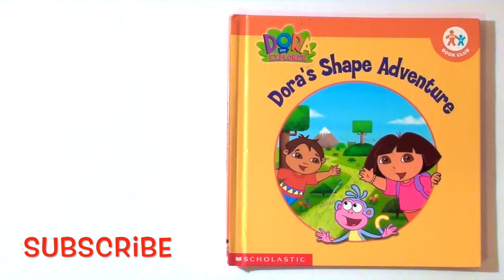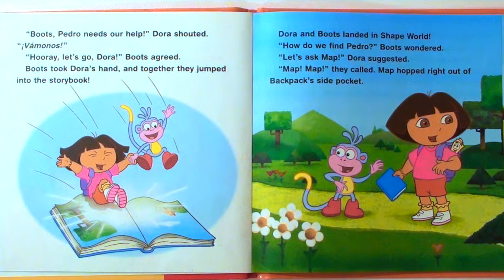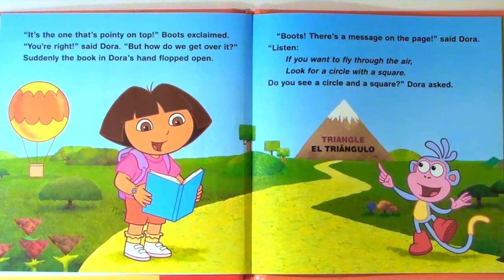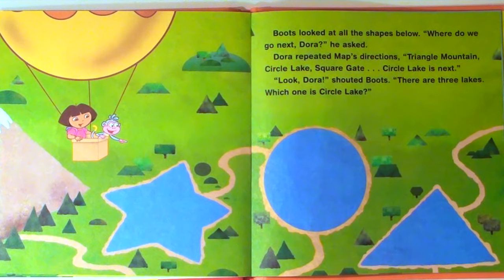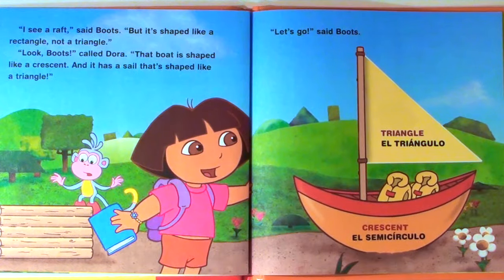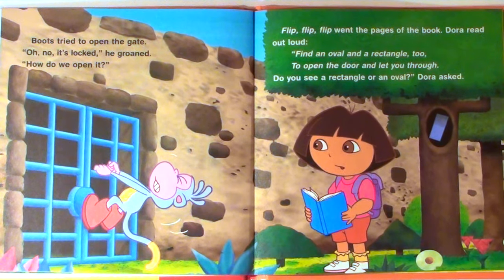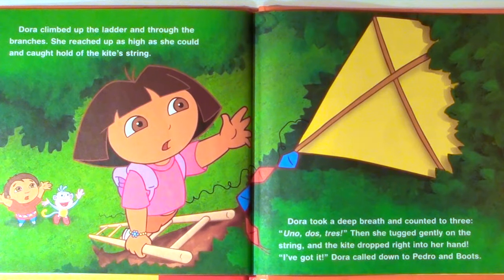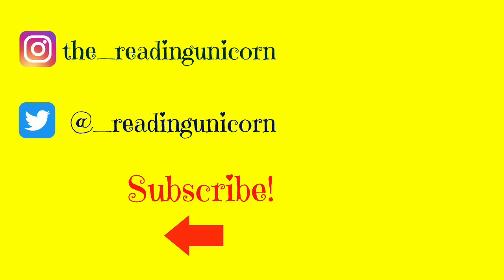DORA THE EXPLORER "DORA'S SHAPE ADVENTURE" - Read Aloud - Storybook for kids, children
*Dora the Explorer - Dora's Shape Adventure*  Dora and Boots visit Shape World to help a new friend!

A new story 5 days a week! Join me!

If you enjoyed this story and my channel please share it with a friend and give it a "thumbs up"! Thank you.

By: Susan Hood
Illustrated by: Steve Savitsky and Arik Roper
Published by: Scholastic Inc.